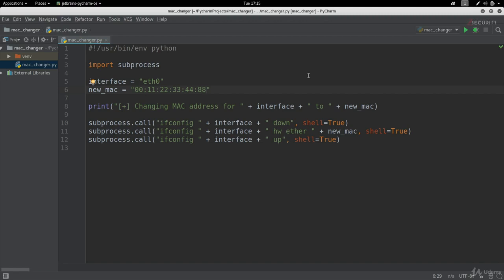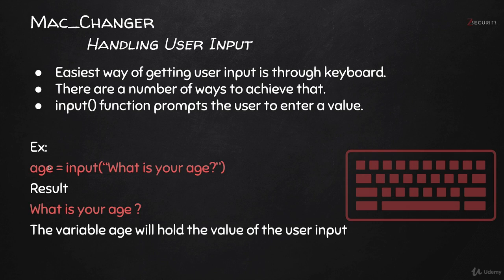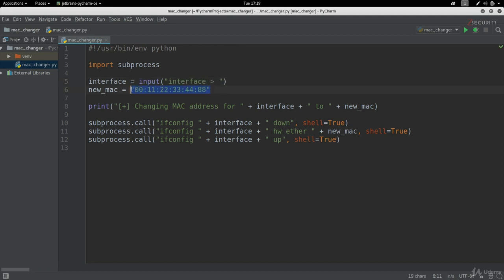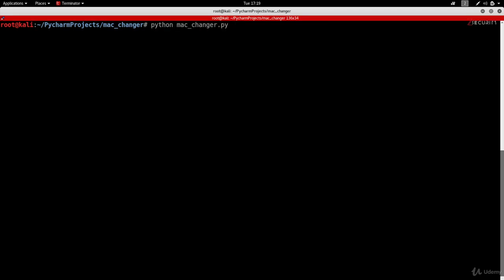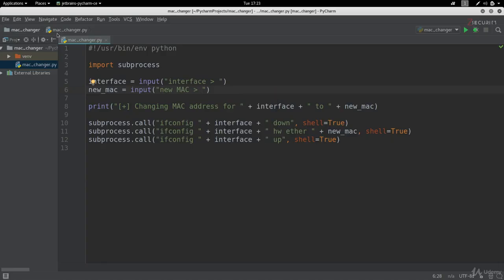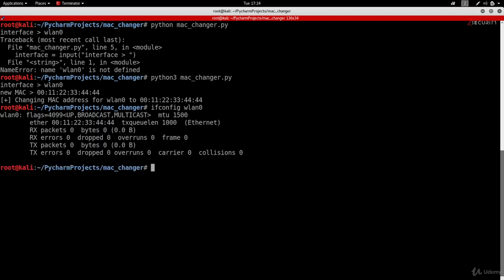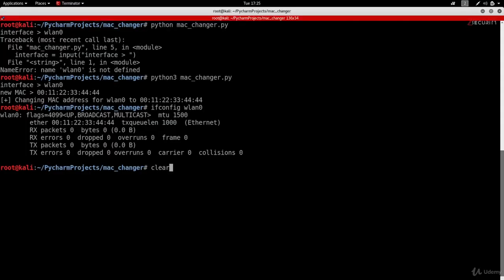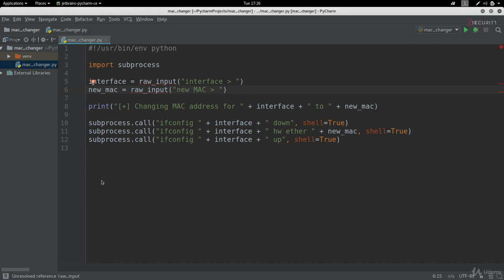Getting Input From The User